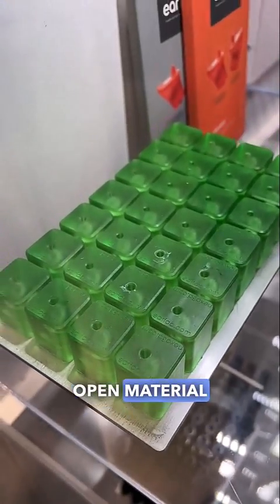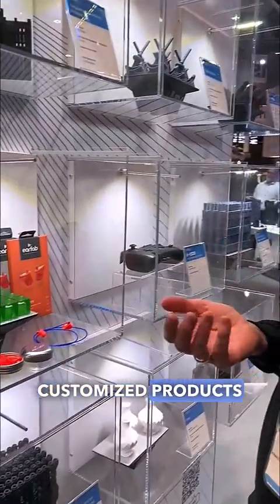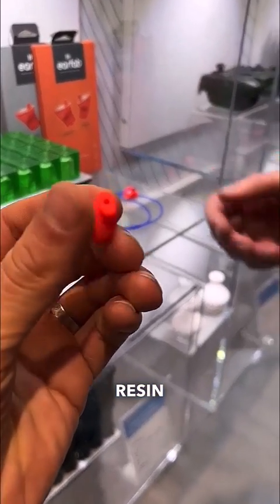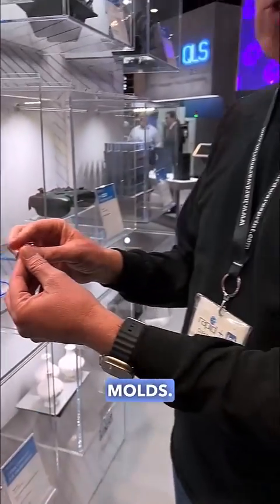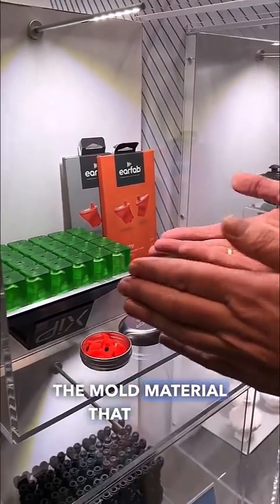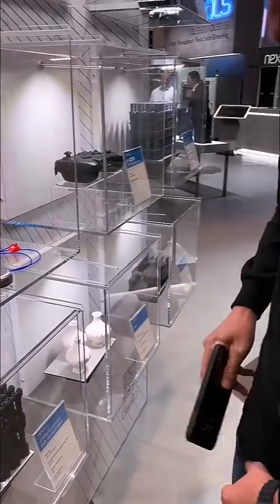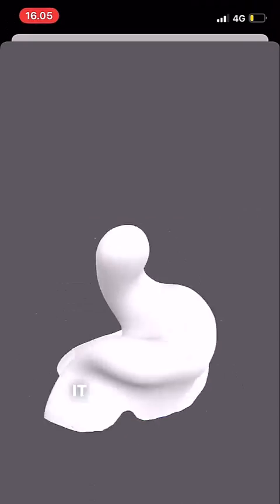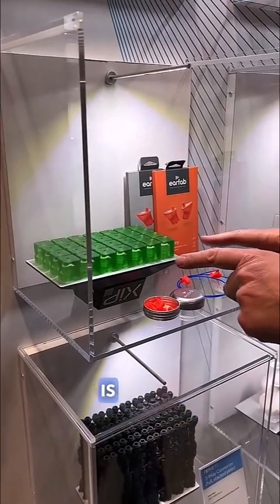From Scan to 3D Printed Tooling in 40 Minutes 🔥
Combining a seamless impression-capturing process with the speed and open platform of XiP unlocks affordable and efficient digital tooling and mass customization opportunities for earfab®.

✅ 80% reduction in production costs
✅ From ear scan to custom mold in 40 minutes
✅ Printed tools compatible with standard medical grade molding materials

“XiP’s open material platform enabled us to explore diverse materials before choosing a biocompatible resin that is used for printing our custom tooling.” -- Jesper Winther Andersen, CEO at earfab®